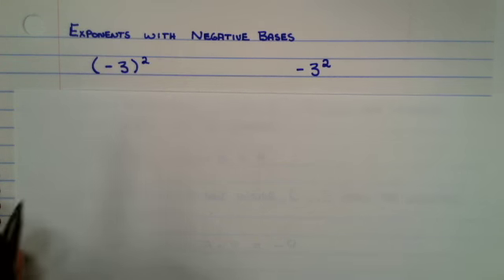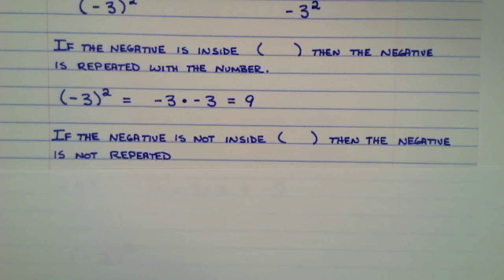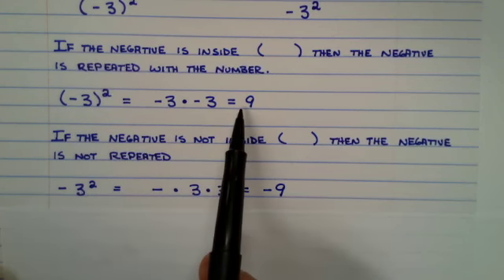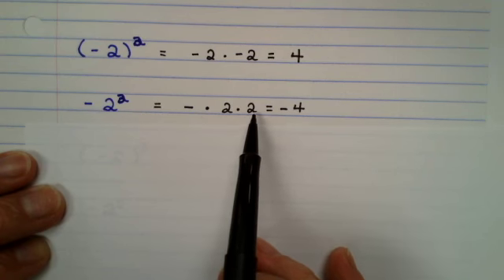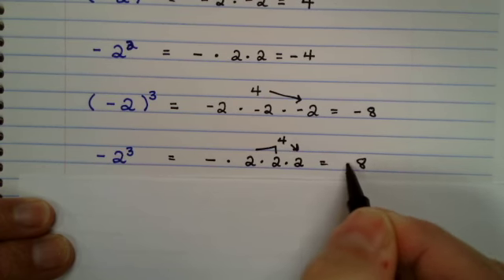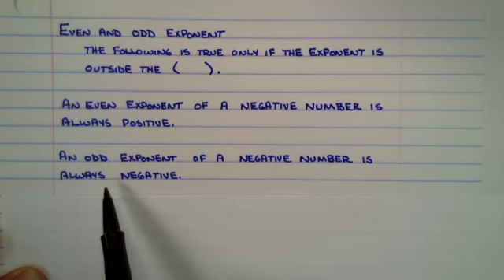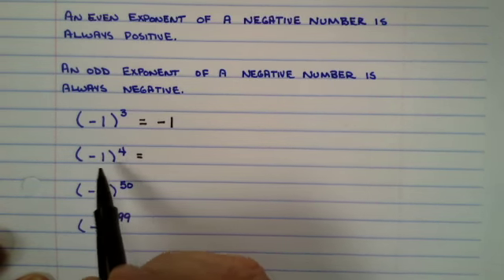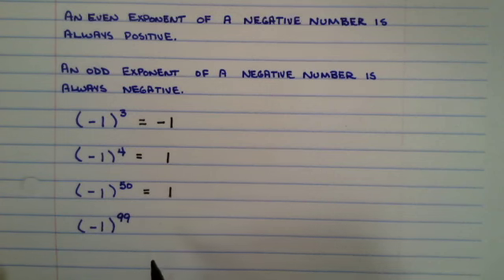Apply Properties of Exponents (Negative Bases)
In this video, students will learn the difference between negative bases with parentheses and negative bases without parentheses.